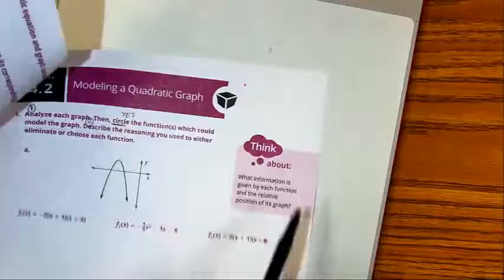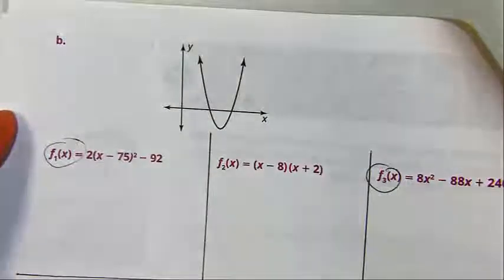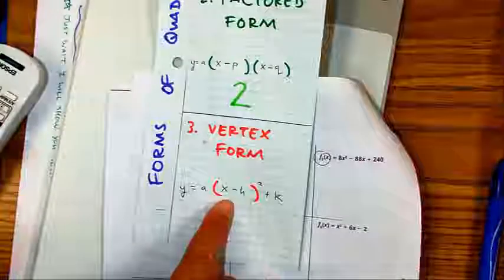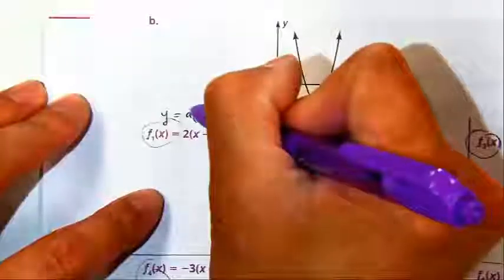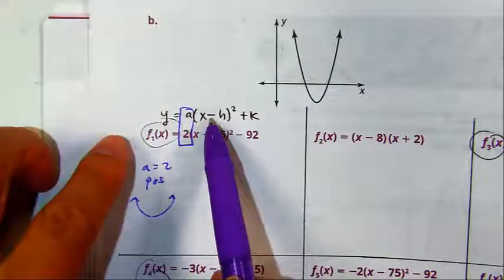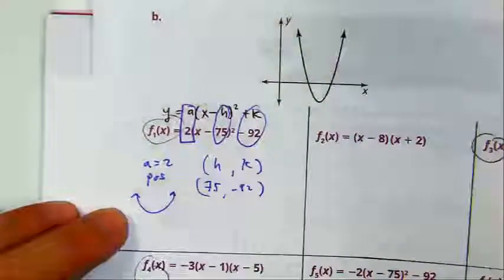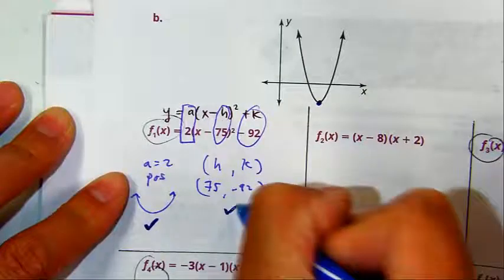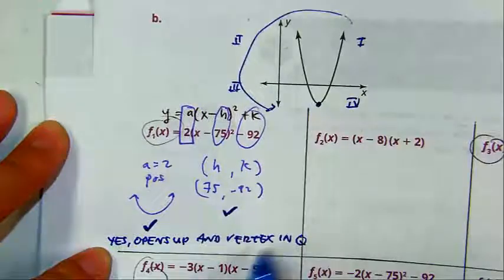carnegie math 5 1.1.4 Activity 4.2 page M1 58 question 1b 1 ALL carnegie